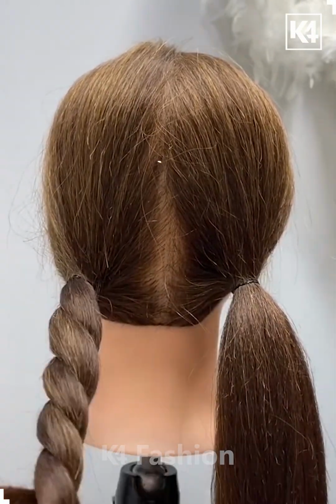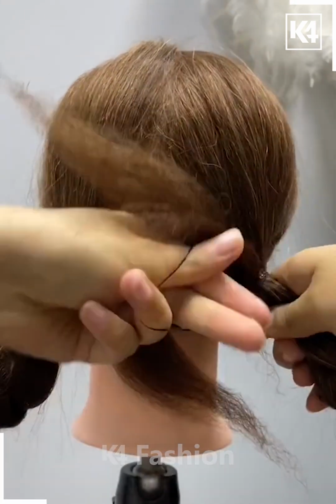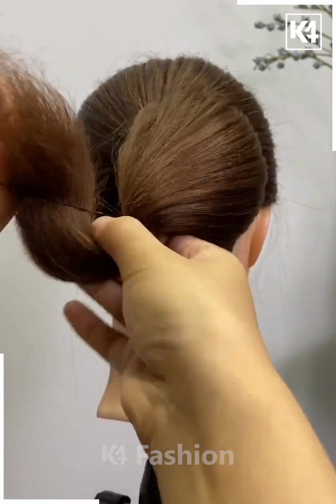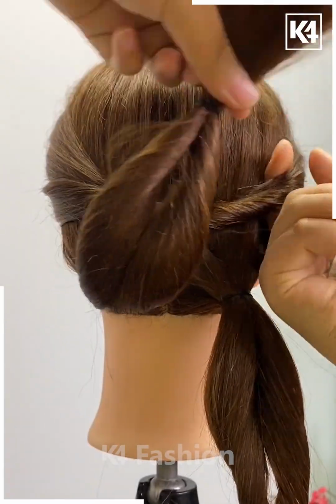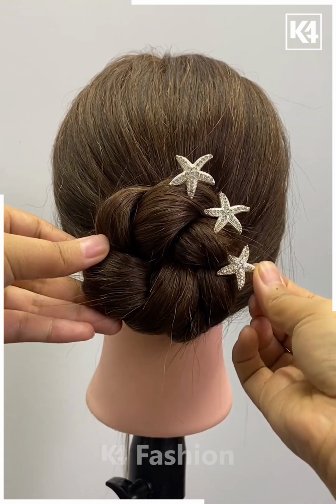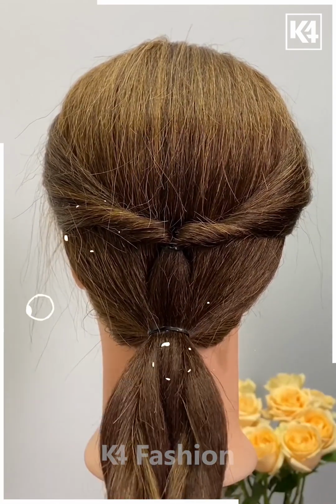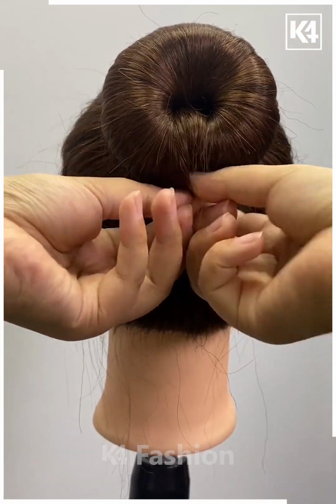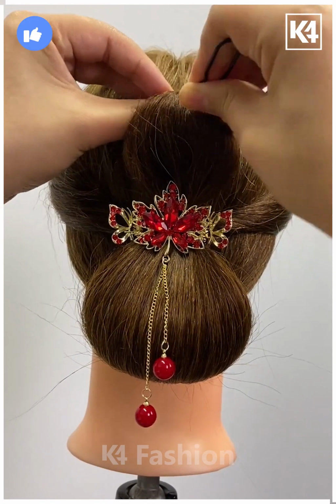Gorgeous Bun Hairstyles Tutorial for Girls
Get ready to revamp your hairstyle game with these stunning bun hairstyles for girls! In this easy-to-follow tutorial, you'll discover step-by-step instructions on how to create gorgeous and trendy bun hairstyles that are perfect for any occasion. Whether you have long or short hair, this video has got you covered with creative styles to elevate your look. From sleek and chic buns to effortless messy buns, learn how to master the art of hairstyling like a pro. Watch this video now and unleash your inner hair artist with these fabulous hairstyle ideas!
0:00 - Introduction to new styles of buns
0:06 - Creating a braided bun with V shapes
0:23 - Adding volume and hair clips to enhance the bun
0:37 - Creating a twisted braid bun with a middle section twist
1:02 - Creating a looped bun with a braid formed into a rope
1:36 - Adding hair clips to secure and accessorize the bun
1:54 - Creating a fluffy bun with multiple hair ties and loops
2:21 - Creating a bun using a bun maker and adding head clips
2:40 - Creating a voluminous bun with a middle section twist
2:56 - Adding a black hair clip to secure the bun

DESCRIPTION:

Welcome back, girls! Are you ready to learn some new and stunning bun hairstyles? In this tutorial, we will guide you through a variety of creative and gorgeous bun hairstyles that you can easily recreate at home.

Let's start with a braided bun featuring V shapes. Begin by parting your hair into two ponytails and braiding each section separately. Make sure to incorporate V shapes at the ends of each braid. Secure them with elastic bands and then tie the V shapes together, creating a beautiful twisted bun. Fix your bun with a hair clip of your choice and add some extra volume using a comb and a big hair clip on the side.

Next, we will show you how to create a twisted braid bun with a middle section twist. Divide your hair into three sections and tie the top and bottom sections with elastic bands. Create a loop with the middle section, dropping the ends into it. Then, combine the left and right sections, crossing them over each other and secure them with an elastic band. Finally, tuck the remaining part of your hair into the bun and use a hair clip to keep it in place.

If you prefer a more intricate bun, try the rope braid bun. Divide your hair into two sections and begin braiding each section from top to bottom, making sure to braid them tightly. Attach a beautiful hair clip on the right side and a smaller one on the left side. This will secure the bun to your head and create a stunning look.

For a fluffy bun with a romantic touch, follow these steps. Grab the sides of your hair and tie them in the middle with an elastic band. Then, take the remaining hair and create two sections, tying each with an elastic band. With the right section, create a loop and tuck the ends into it. Repeat the same on the left side and fluff up the bun by moving it upwards. Secure the ends inside and add a hair clip for an extra touch.

If you're a fan of bun makers, you'll love this bun hairstyle. Use a bun maker to create a perfect, chocolate donut-shaped bun. Add your favorite head clips to complete the look.

To create a voluminous bun with a middle section twist, follow these steps. Grab the sides of your hair and tie them in the middle. Then, tie the remaining part of your hair with another elastic band, making sure to create a top middle section. Comb the top part down and secure it with an elastic band, bending it down further to create volume. Add a head clip to secure both sections.

Finally, for a sleek and elegant look, create a bun using a bun maker. Straighten your hair and use the bun maker from top to bottom, guiding it upward. Then, create a loop and bend it over, covering the excess part of the bun maker. Add your favorite head clips for a touch of glam.

These hairstyles are perfect for any occasion, from everyday looks to special events. They will elevate your style and make you feel beautiful and confident. Don't forget to try different hair accessories to personalize each hairstyle. 💁‍♀️✨💕